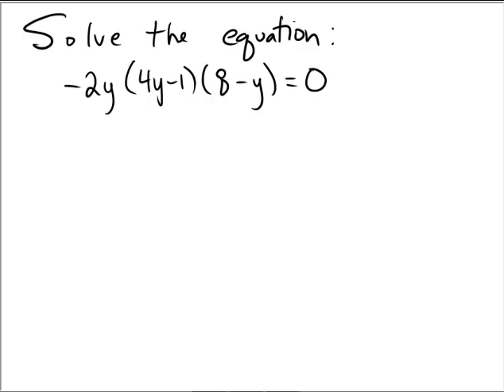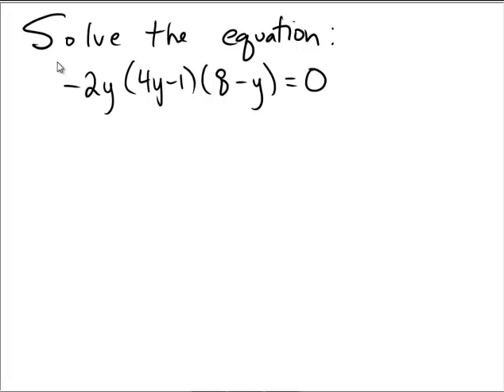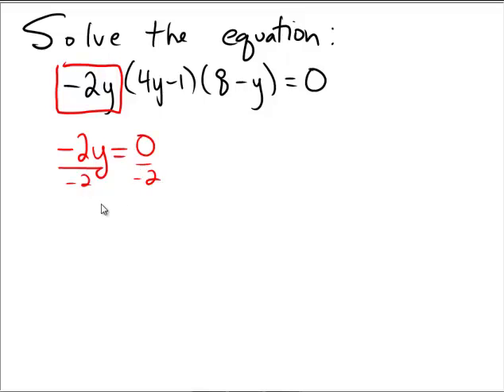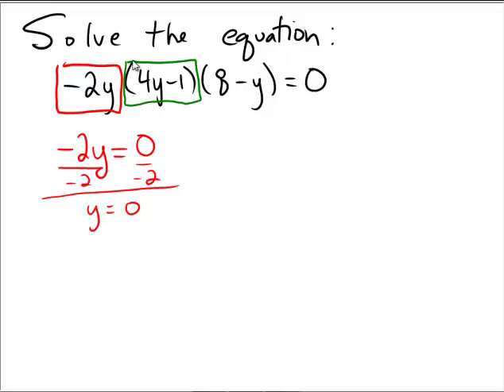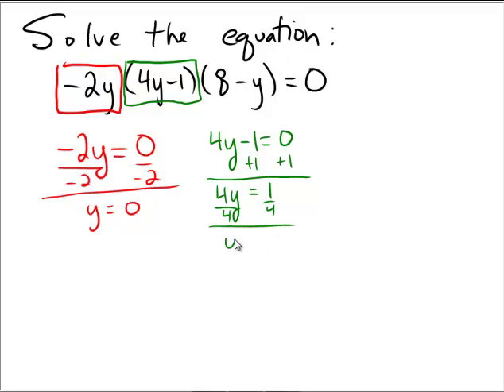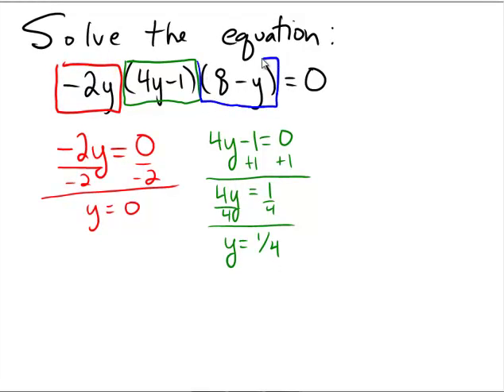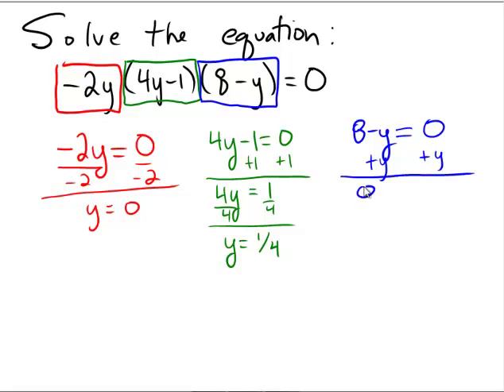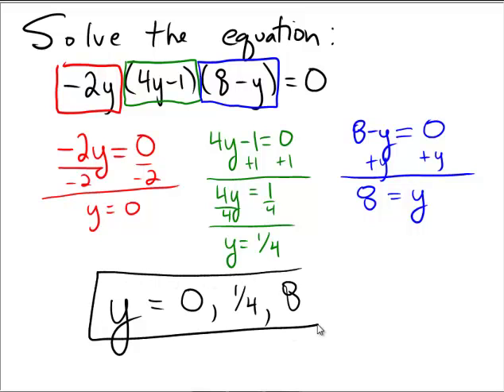Solving an equation with the zero product property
Solving an equation in factored form